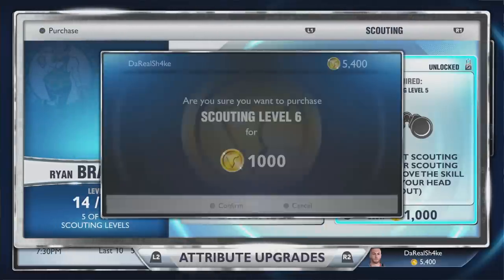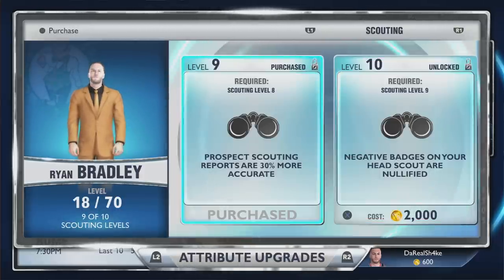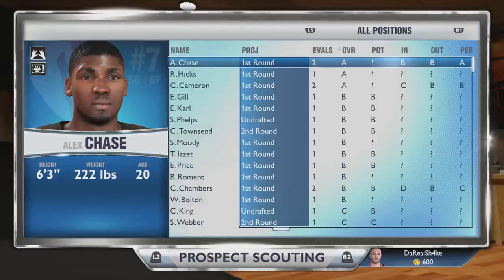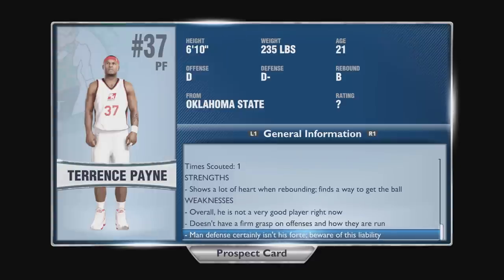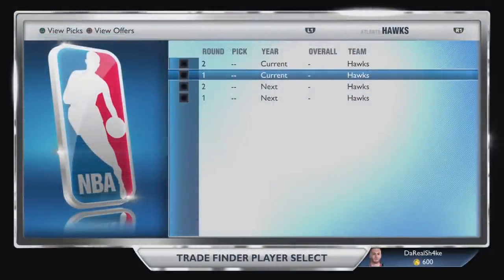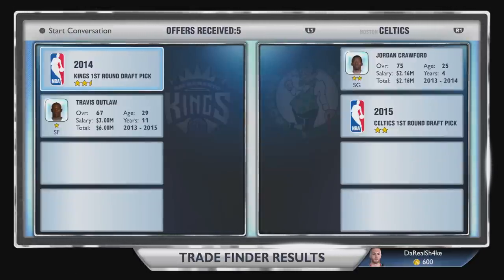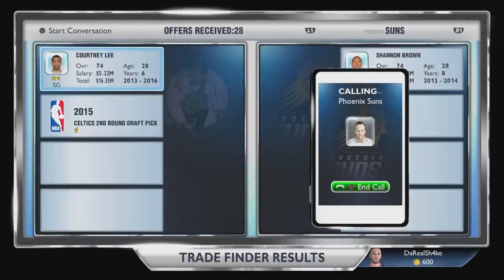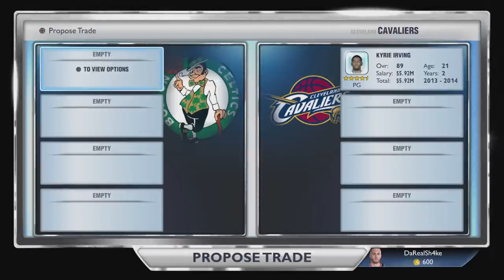NBA 2K14 PS4 MyGM Prospect Scouting and Trades! MyGM Celtics Episode 5